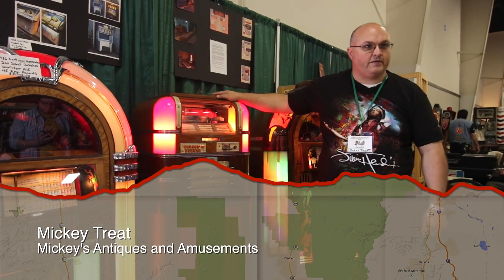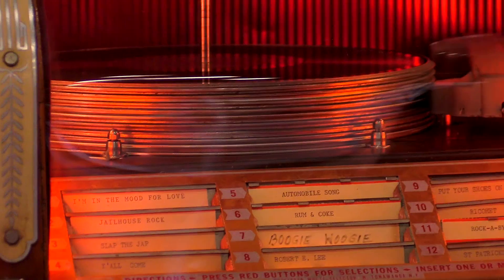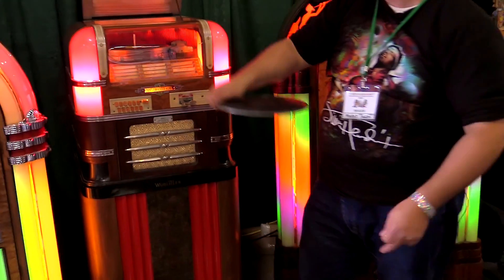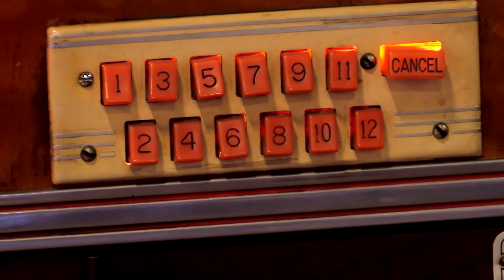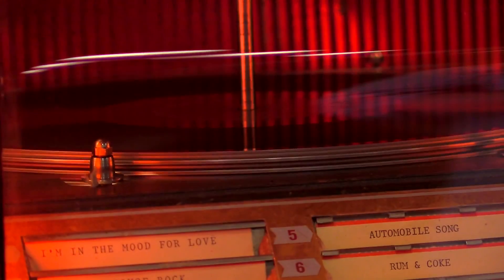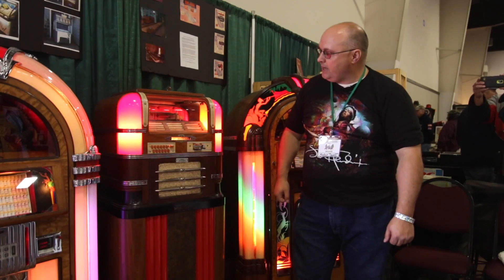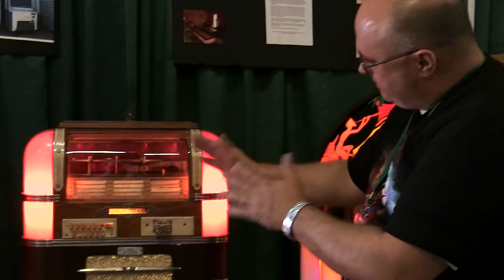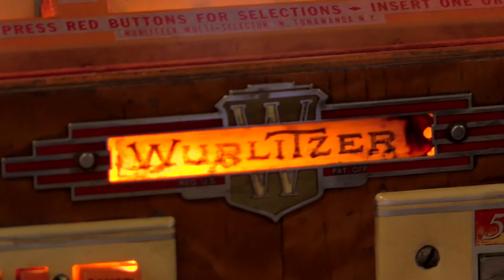American Dealers Minisode featuring Mickeys Antique Amusements